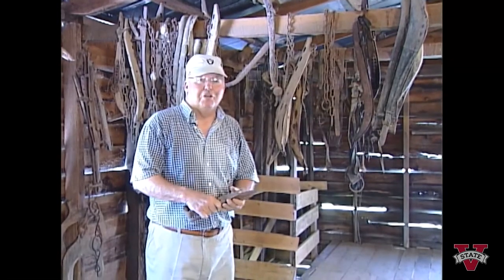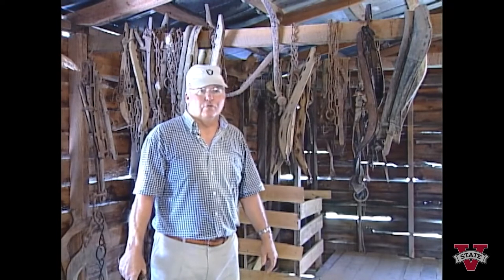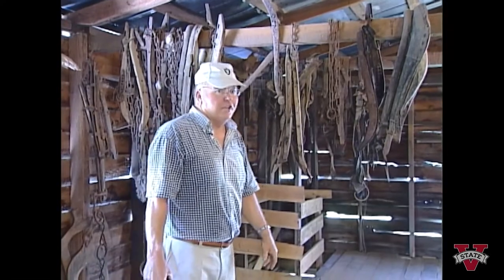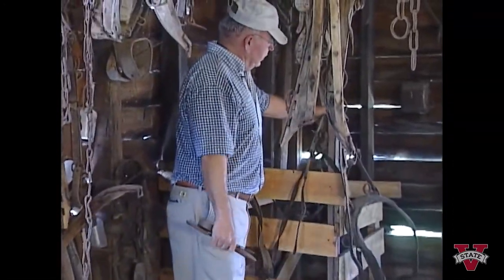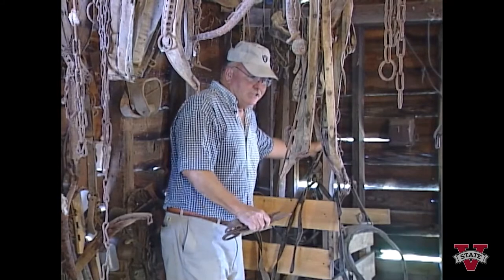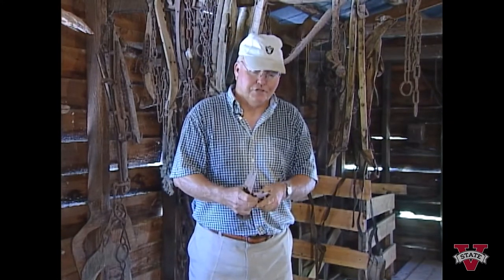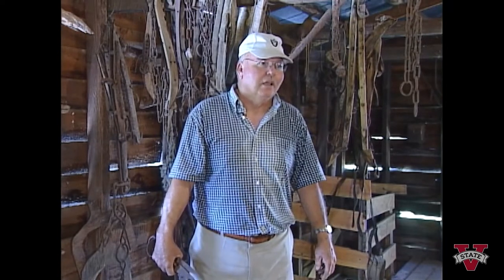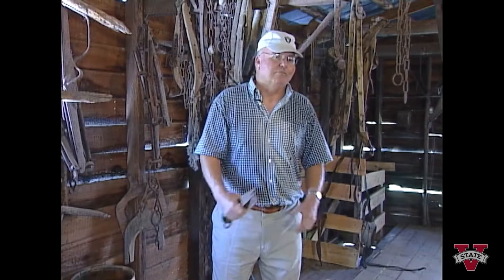Gillis Carter, Turpentining Techniques and Tools: Mules and trucks, June 5, 2004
Gillis Carter, Turpentining Techniques and Tools: Mules and trucks, June 5, 2004. Willacoochee (Ga.). Footage of Gillis Carter in his barn showing his collection of old turpentine tools and describing how they were used.